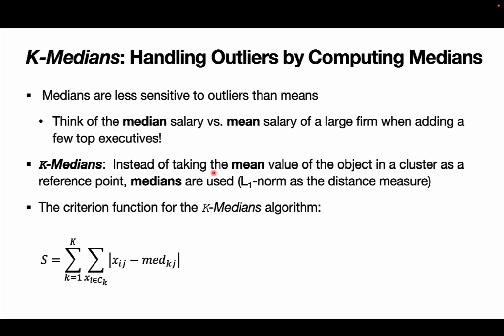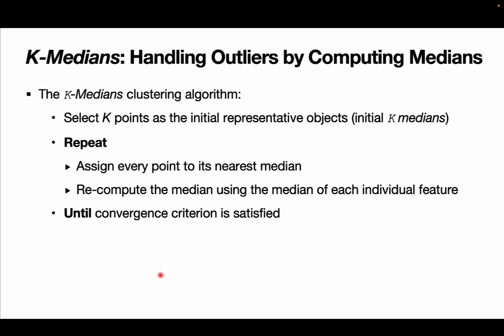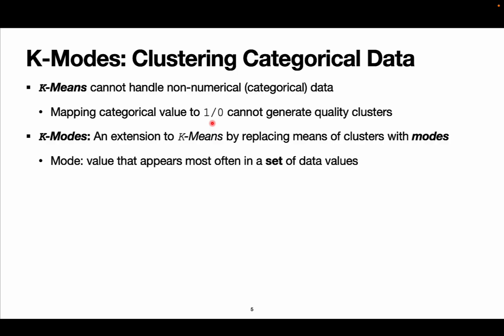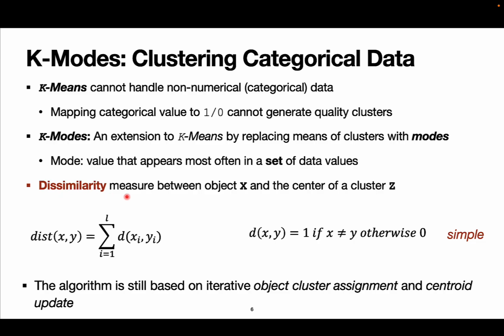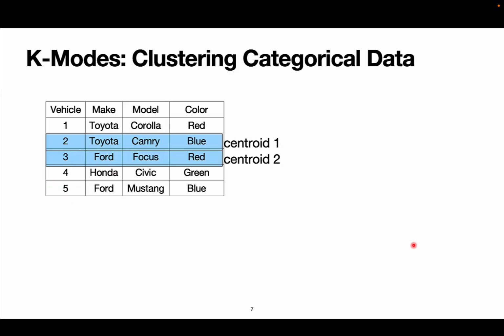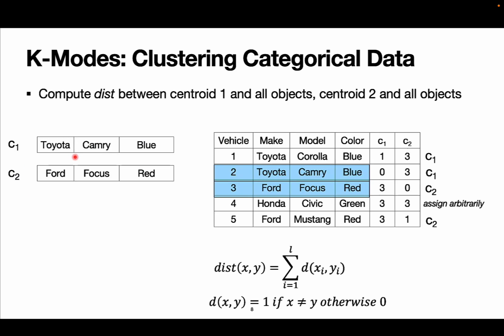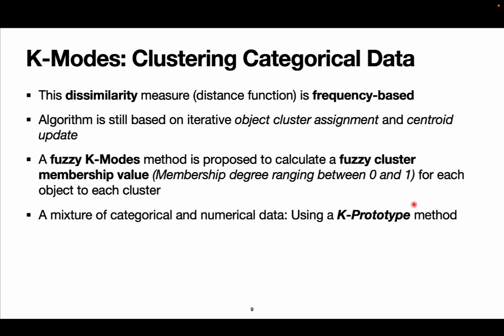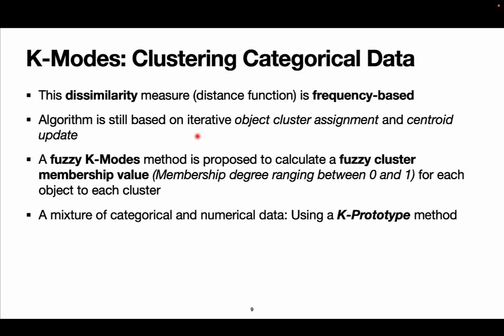When K-Means Isn't Enough: K-Medians and K-Modes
In this lecture, we explore two important extensions of K-Means clustering:

✅ K-Medians — replaces means with medians, making clustering more robust to outliers using the L1 (Manhattan) distance measure.

✅ K-Modes — extends clustering to categorical data by replacing means with modes and using a simple frequency-based dissimilarity measure.

We also discuss:

Why medians are less sensitive to outliers
The K-Medians algorithm
Why K-Means struggles with categorical features
How K-Modes computes cluster centers
Frequency-based distance measures
Fuzzy K-Modes
K-Prototypes for mixed numerical and categorical data